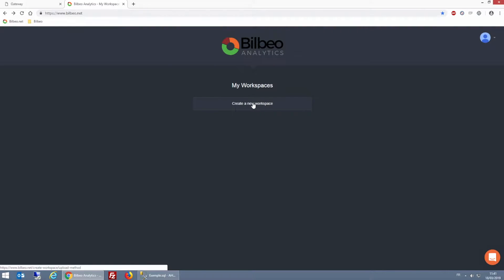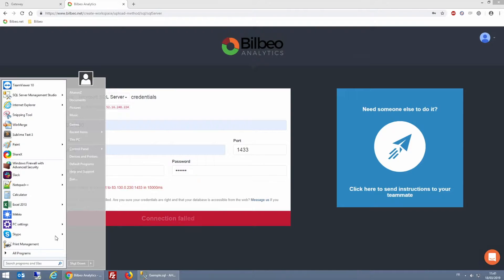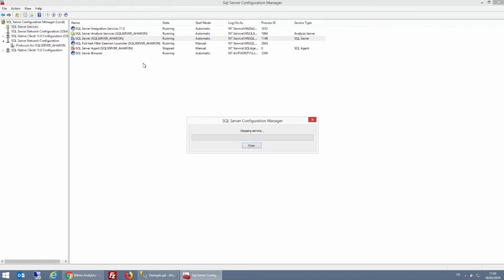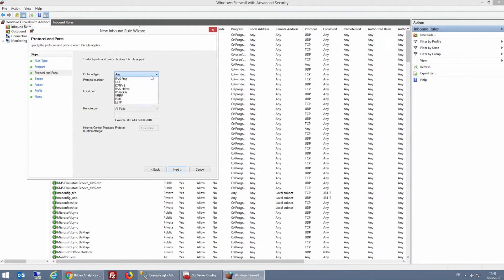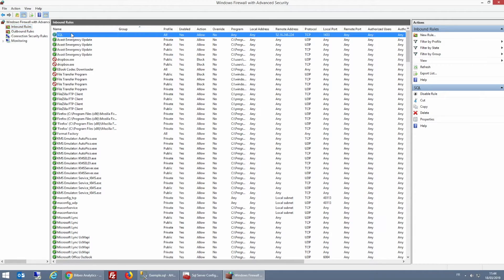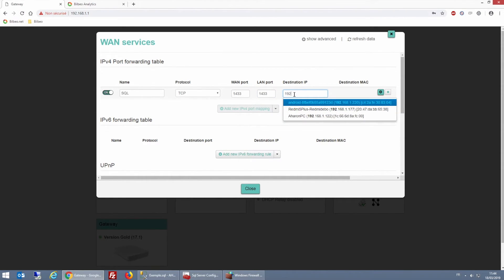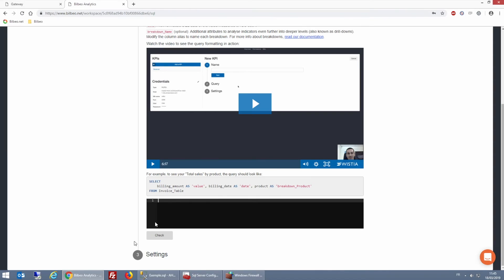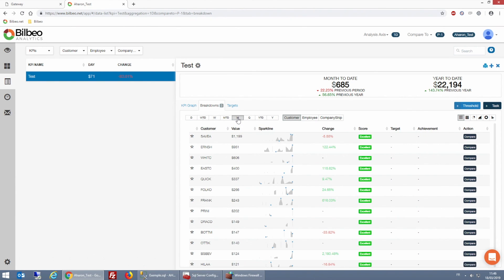How to allow remote connection to SQL server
This video tutorial explains how to allow remote connection to your SQL Server database over the internet.
This procedure is useful in different use cases, for example in order to allow an online tool to connect to your local SQL server database.

- If you want to try Bilbeo to build an online SQL dashboard from queries go